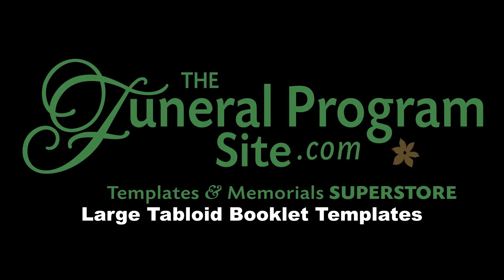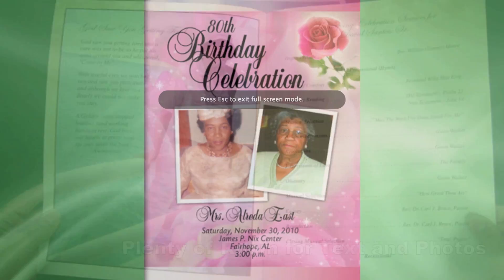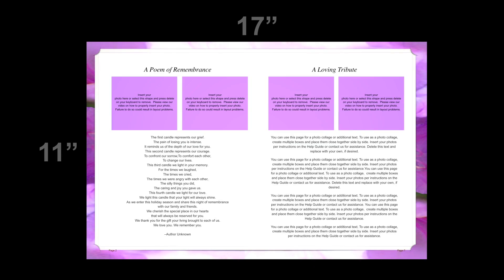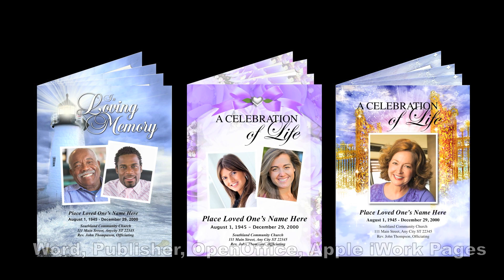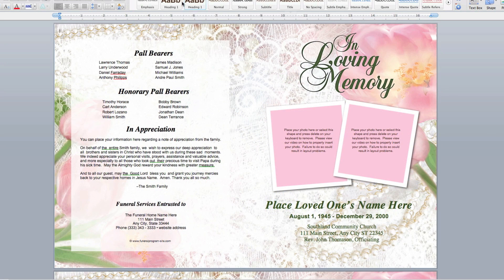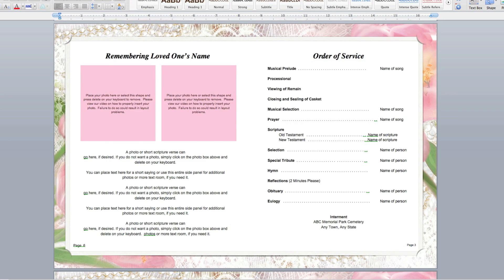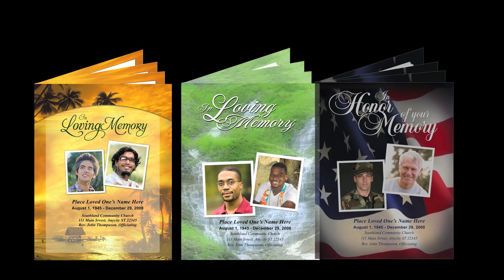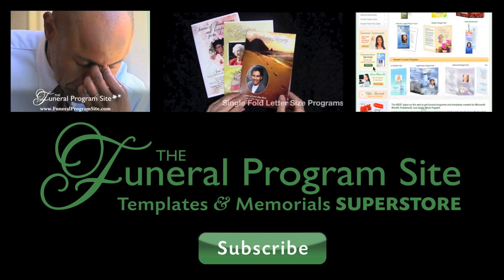Printable Large Tabloid Funeral Programs Booklets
The Funeral Program Site and a quick overview of our Large Tabloid Booklet template. They print on 11x17 paper and are the largest size of our template. Use for any special occasion, only available here at the FuneralProgram-Site!